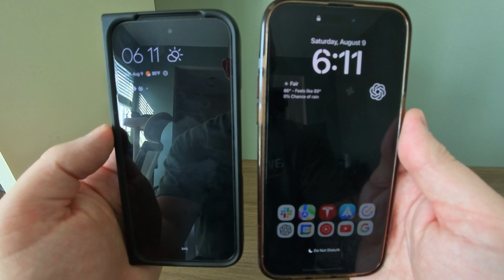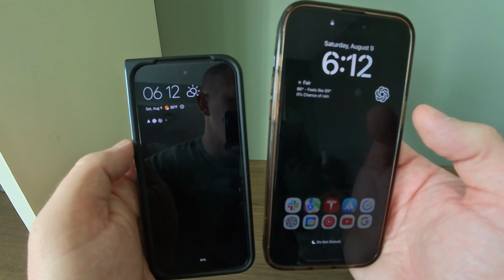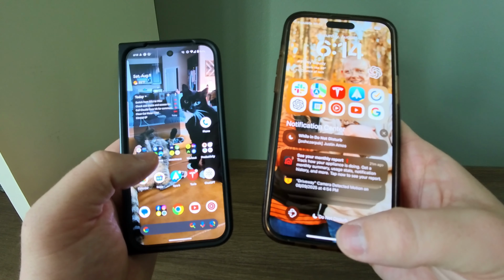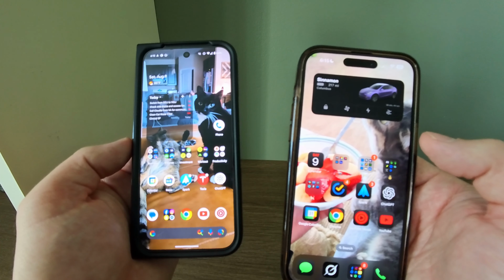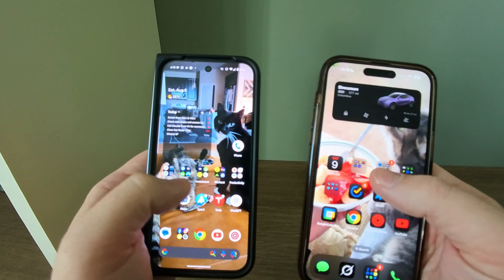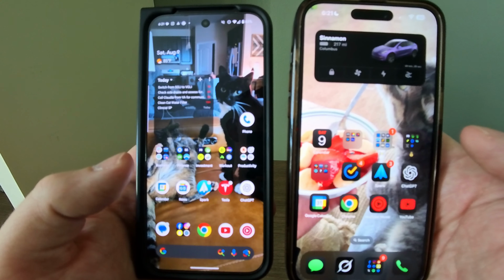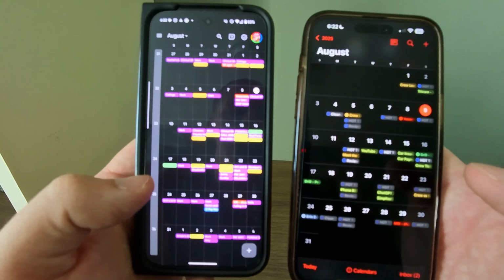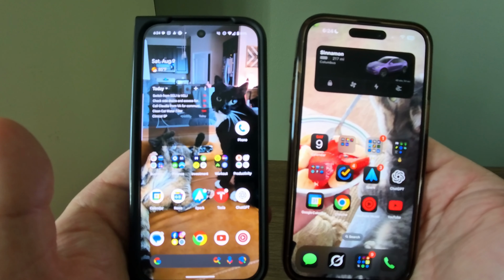iPhone and iOS vs Android: The Quick Guide for Choosing Your Next Phone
iOS vs Android 2025 — Quick OS Comparison (Google Pixel Fold Pro 2 vs iPhone 14 Pro Max) 📱⚡

If you’re thinking about switching from Android to iOS or iOS to Android, this video is for you. I’m breaking down the key day-to-day differences between Google’s Android OS (Pixel Fold Pro 2) and Apple’s iOS (iPhone 14 Pro Max) — no tech specs, just real-world use.

This is a quick, practical guide to help you decide which operating system fits your lifestyle best. I’ll cover:

Lock Screen Features: Always-on display, widgets, and customization options (including my game-changing iOS app “Lock Launcher”).

Unlocking Methods: Fingerprint sensor vs Face ID, pros and cons for real-life use.

Notifications & Control Panels: Why Android’s pull-down system feels more seamless than iOS’s split gestures.

Search Capabilities: Google Search, AI Search, Lens, and Chrome vs iOS Spotlight search.

UI & Responsiveness: Fluid iOS animations vs snappy Android scrolling.

Ecosystem Integration: How Apple’s tight ecosystem makes switching devices effortless, and what Google offers in comparison.

Apps & Built-In Tools: Notes, reminders, calendars, browsers, email preferences, and why app choice can sway your decision.

Whether you use your phone for productivity, content consumption, or smart home control, you’ll get a clear view of which OS does what better — and where personal preference comes into play.

Not Sponsored: All devices and accessories in this video were purchased by me. Special mention to the Oh Snap grip I’m using to hold both phones for side-by-side comparisons.

💬 Have a favorite OS feature I missed? Drop it in the comments!

Chapters:
00:00 Intro
01:00 Lock Screen & Widgets
02:03 Unlocking: Fingerprint vs Face ID
02:53 Notifications & Control Center
04:20 Spotlight vs Google Search
06:26 Haptics
07:29 Ecosystem
09:20 App Differences
12:32 Do you want third party app recommendations!?
13:24 Outro